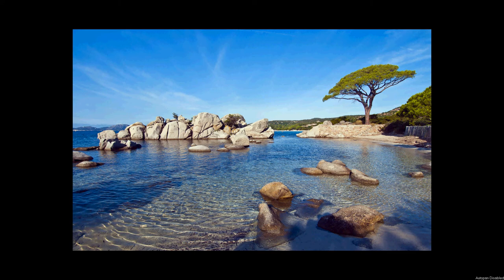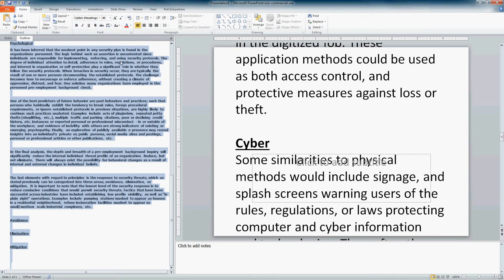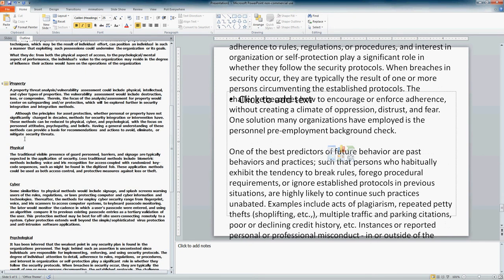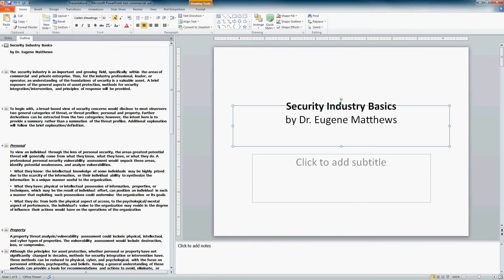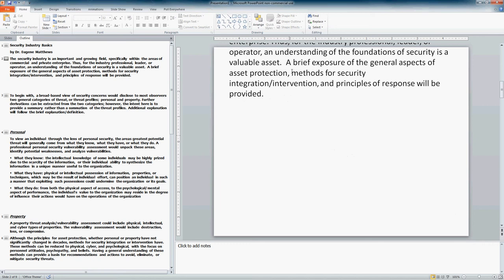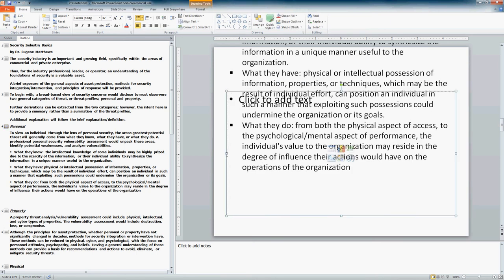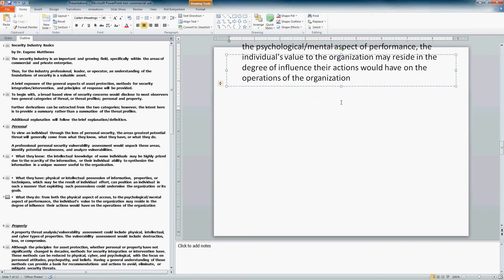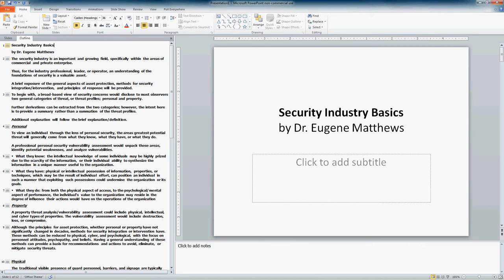PowerPoint Basics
Here is a fast and easy method for creating a PowerPoint presentation to support your next research proposal or paper. The purpose of a presentation is to summarize information, not regurgitate it, and contrary to popular belief, the simple presentation is the one that is most effective. In this example I walk through the simple steps for creating a presentation from a research article.